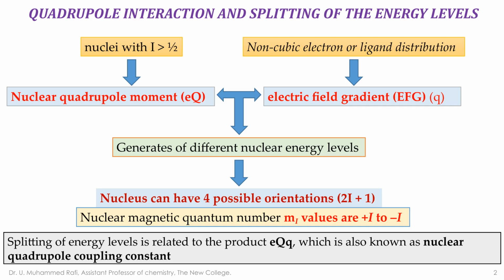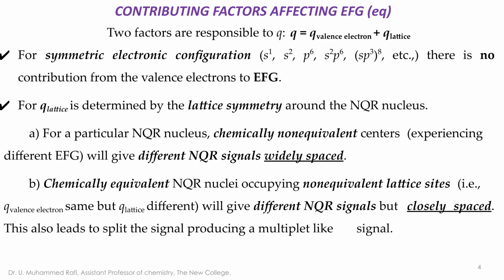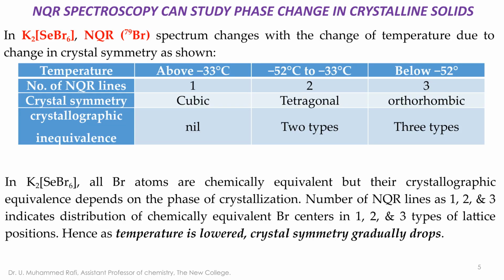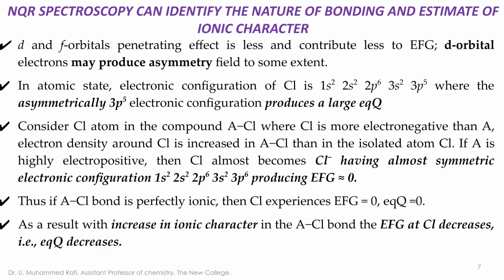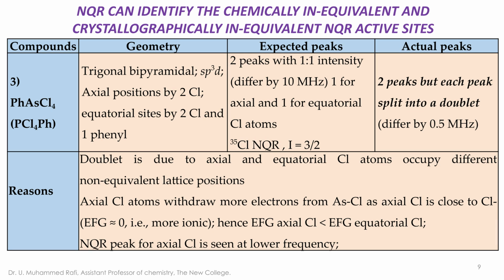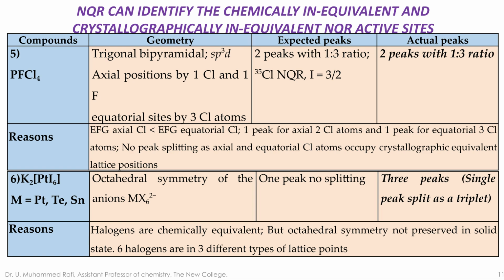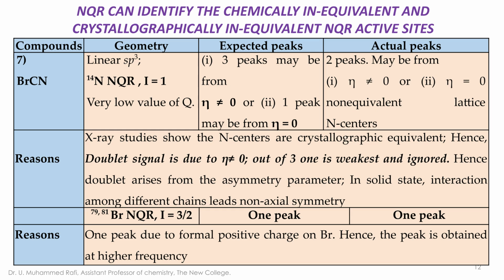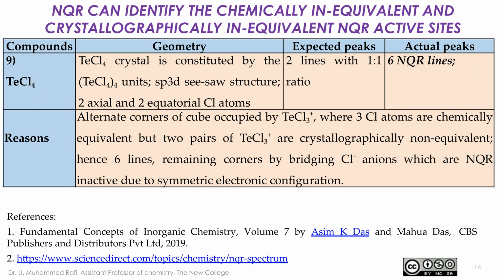Nuclear Quadrupole Resonance (NQR) Spectroscopy: Part 3: Predicting Peaks & Splitting Patterns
This video is the continuation of the application of NQR spectroscopy. The content will be useful for M.Sc., Chemistry and CSIR-UGC-NET aspirants students.
Application: percentage of ionic character, phase transition, examples like PCl5, BrCN, TeCl4 etc.,

Dive deep into the practical applications of Nuclear Quadrupole Resonance (NQR) Spectroscopy! This lecture covers how to predict the number of NQR transitions, analyze electric field gradients (EFG), and determine ionic bond character.
​We walk through classic inorganic chemistry examples to show how NQR distinguishes between chemically inequivalent and crystallographically inequivalent lattice sites.
​🎬 Timestamps:
[00:04] NQR Transitions & Spin Quantum Number (I) Rules
[01:02] Electric Field Gradient (EFG) & Valence vs. Lattice Contributions
[01:43] Studying Phase Changes in Crystalline Solids (K_2Br_6)
[02:00] Estimating Ionic Character & Quadrupolar Coupling Constant (e^2Qq)
[02:36] Chemically vs. Crystallographically Inequivalent Active Sites
[02:38] Case Study 1: Why SiCl_4 Shows 4 Peaks and K_2TiCl_6 Varies
[02:54] Case Study 2: Axial vs. Equatorial Chlorine Signals in PCl_5 and PFCl_4
[04:19] Case Study 3: Asymmetry Parameters (\eta) in Bromine Monocyanide
[04:53] Case Study 4: Bridging vs. Terminal Halogens in MX_3 Dimers
[05:18] Case Study 5: Spectral Analysis of TiCl_4 Crystals